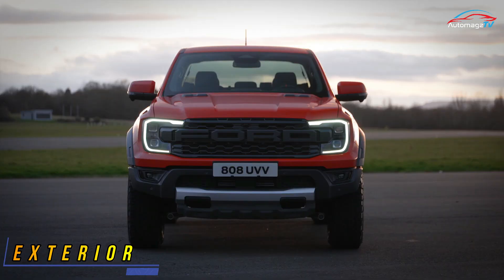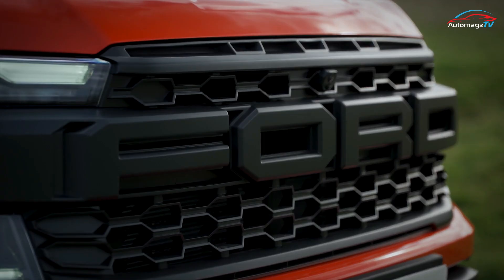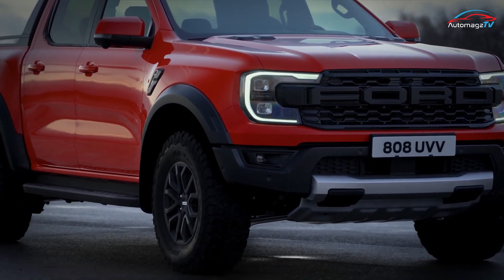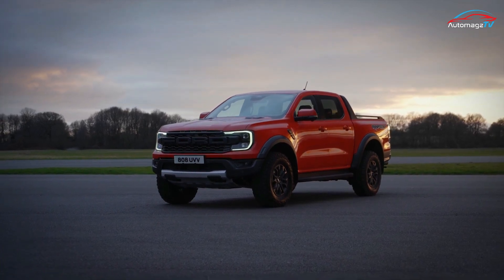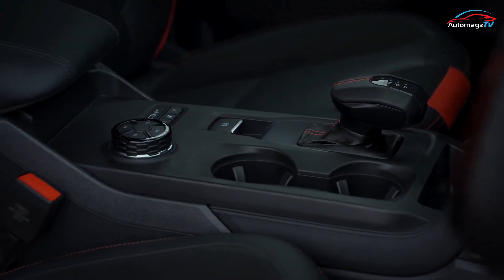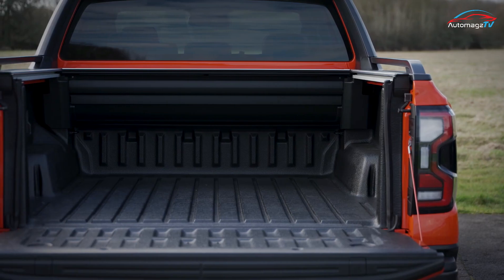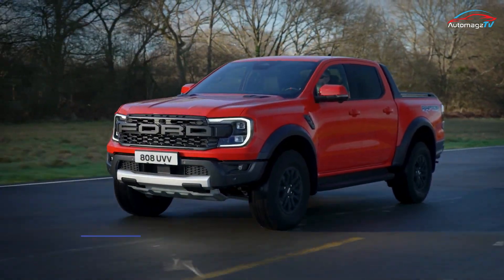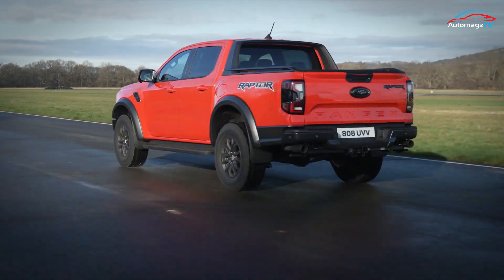The 2023 Ford Ranger Raptor Is Finally Here!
- Ford has revealed the new Raptor version of the Ranger mid-size pickup.
- This model follows the Raptor treatment we've seen on the F-150 and Bronco, with a more powerful engine and off-road goodies.
- Ford CEO Jim Farley confirmed that the Ranger Raptor will go on sale in the U.S. next year.

The global reveal of the Ford Ranger Raptor is exciting enough, but we also now have confirmation from Ford that this off-road pickup is officially coming to the U.S. next year. It'll look much like what you see here, but likely with a few tweaks to its appearance and slightly different specifications. The Ranger Raptor largely mirrors the Bronco Raptor in terms of its powertrain: it has the same twin-turbo 3.0-liter V-6 engine, making 392 horsepower and 430 pound-feet (those figures may change for the U.S. market). A 10-speed automatic transmission and four-wheel drive are standard, as is a two-speed transfer case and front and rear locking differentials.